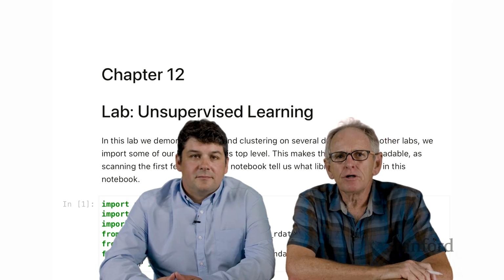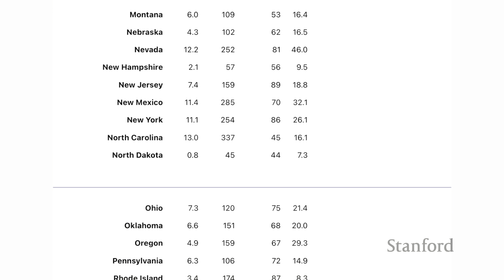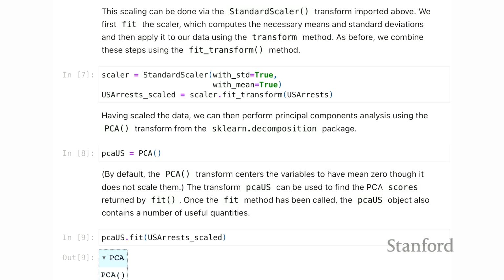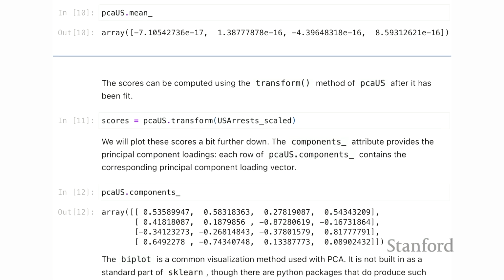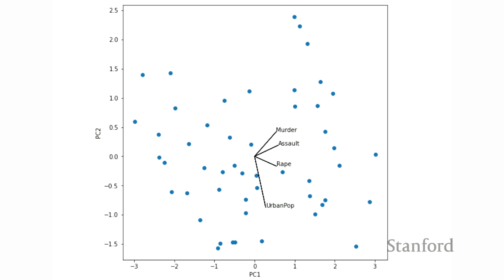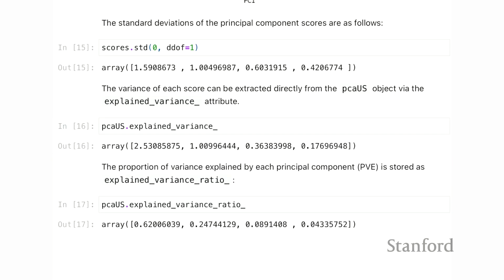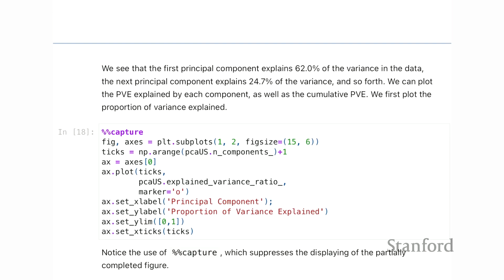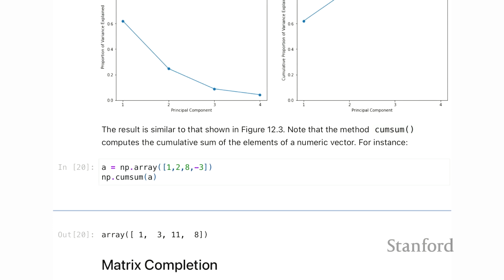Statistical Learning: 12.Py Principal Components I 2023